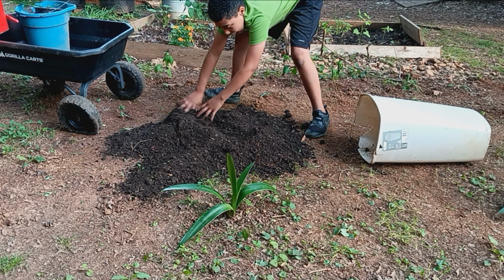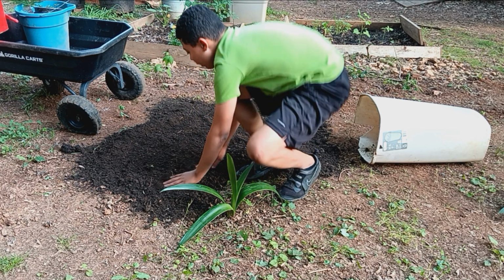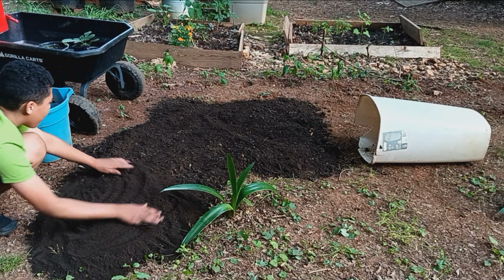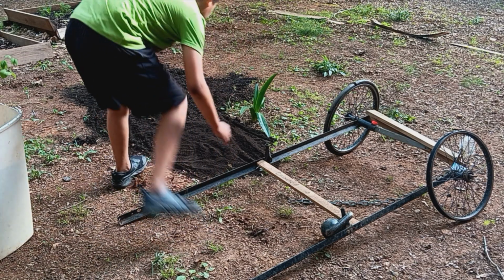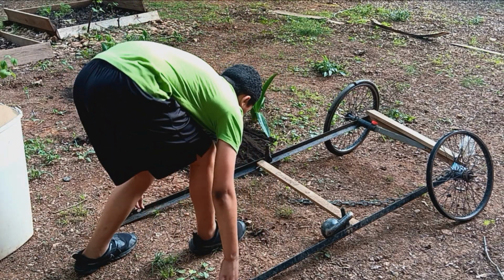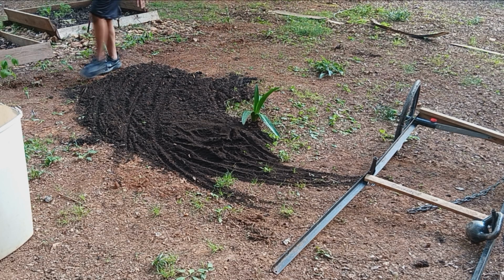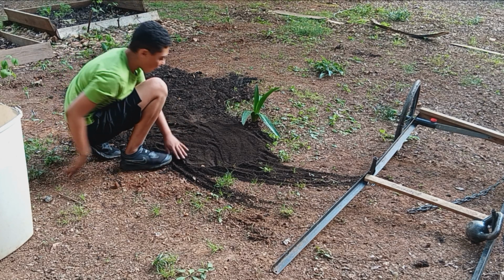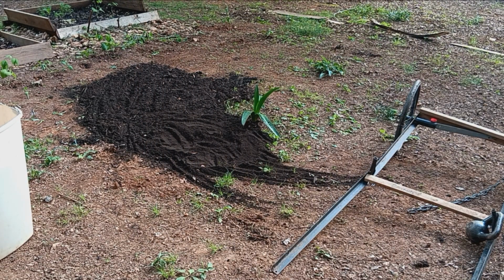adding compost to the ORGANIC food forest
adding compost to the food forest.